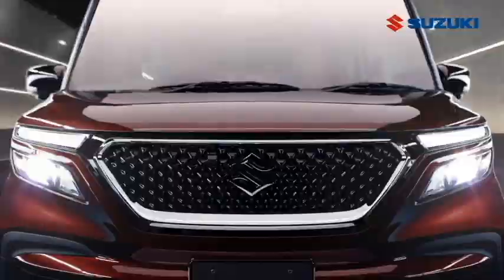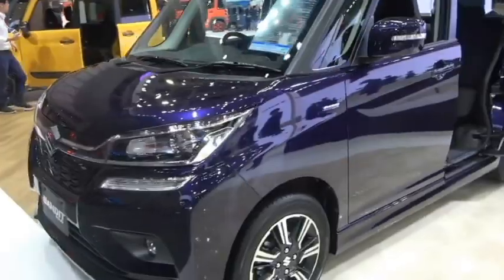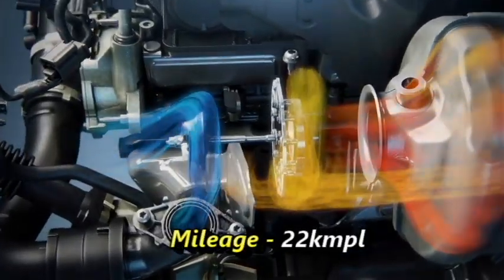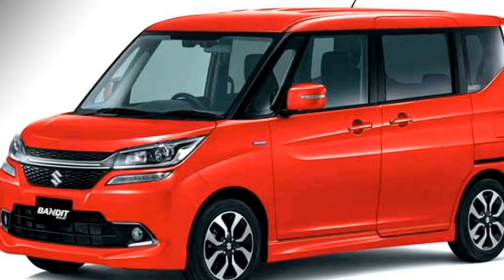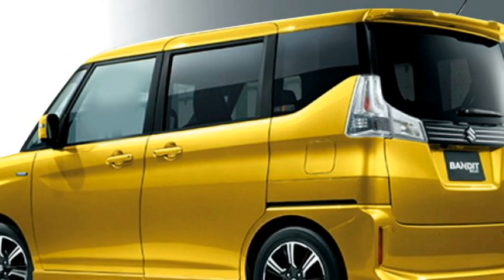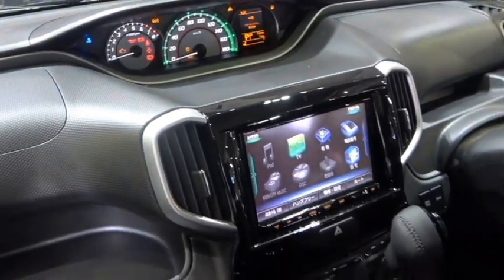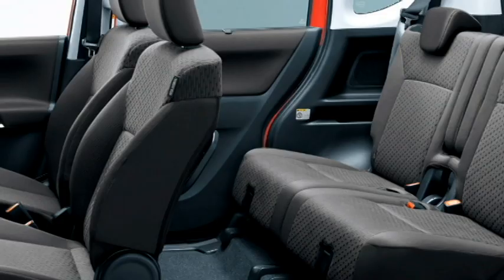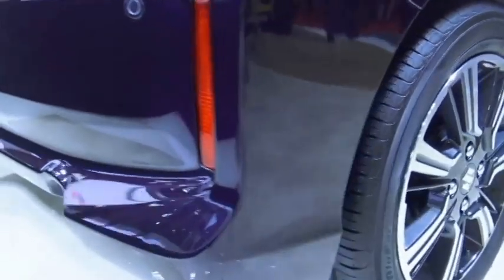Maruti Suzuki Solio Bandit Mini Suv 2022 - India Launch, Price, Interior, Exterior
In this video we bring to you the new 2022 Maruti Suzuki Solio Bandit which is already on sale in Japan. It will be the combination of power and features. Know the details.